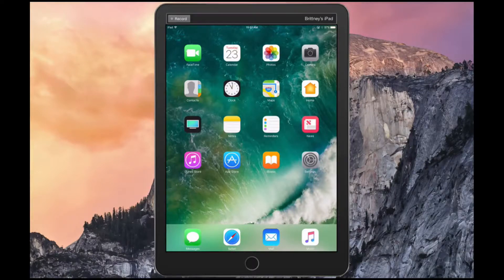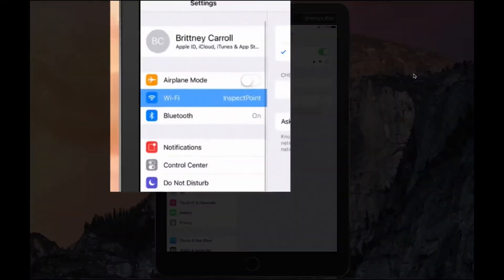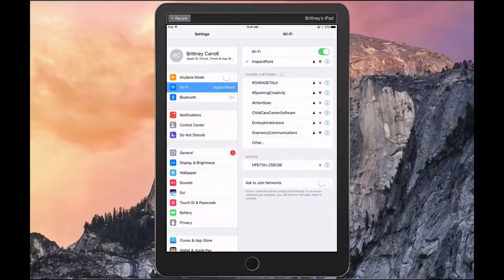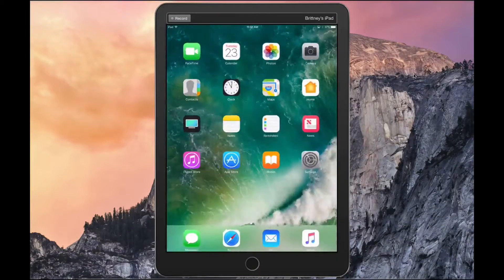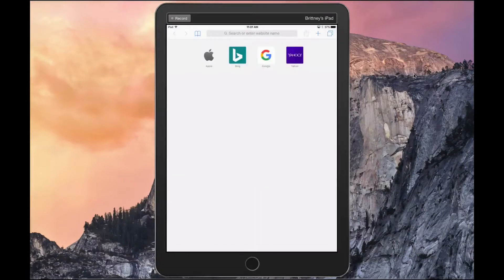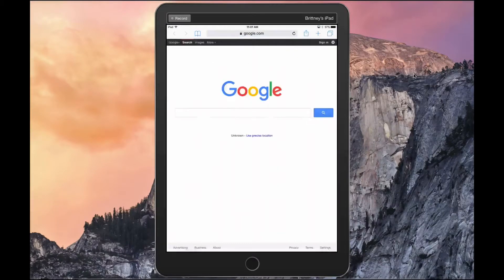Are You Connected to the Internet?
In order to log in to Inspect Point, send completed inspections back to the office, or receive updated inspection information, you must be connected to a data or wifi connection. This video shows you how to make sure you are connected.